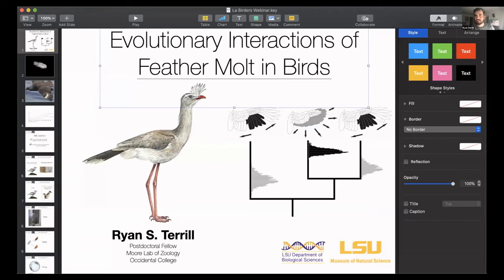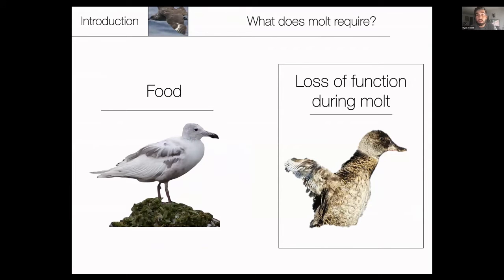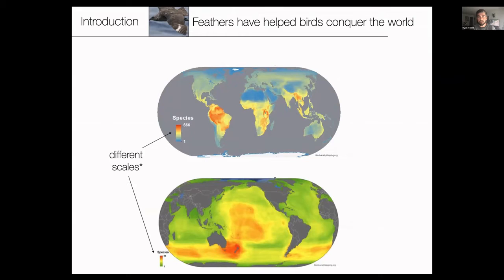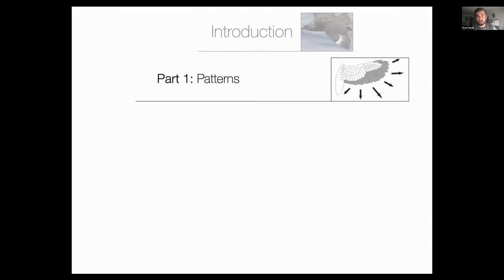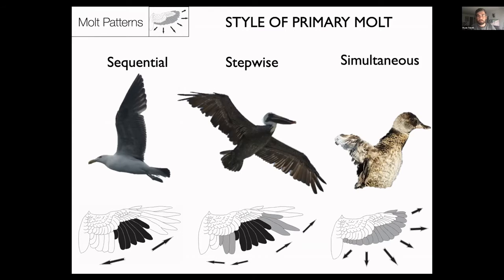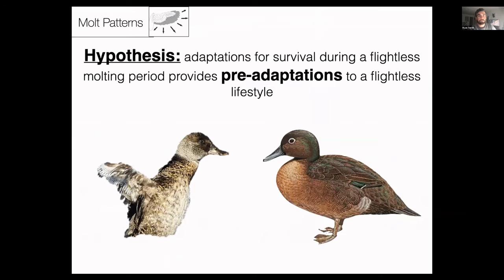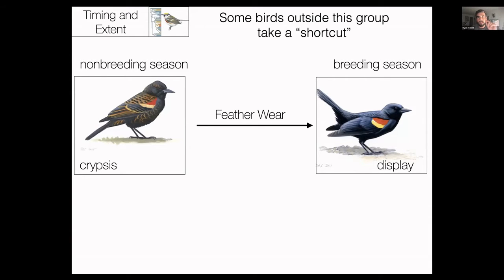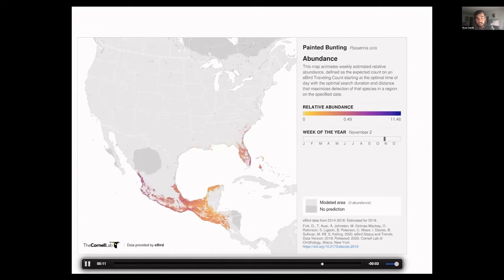Evolutionary Interactions of Feather Molt in Birds by Ryan Terrill, PhD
Dr. Terrill studies the evolution of bird molt, an incredible adaptation that allows birds to drop and regrow worn feathers each year.

Annual molt is essential for survival of birds and is the only event of the annual cycle found in all individual birds, yet the fundamental nature of its variation is unknown. Birds face a trade-off between immediate need for a feather and resources available for regrowth, which has led to the evolution of a diversity of patterns and sequences of feather replacement.

Dr. Terrill uses phylogenetic comparative analyses combined with molt, phenotype, ecology, and spatial data to investigate how and why birds have evolved such a diverse array of molt strategies.

Dr. Terrill is an expert on local birds and is on the California Bird Records Committee.